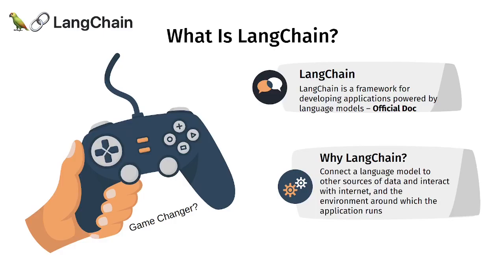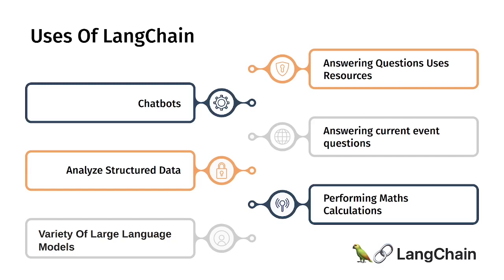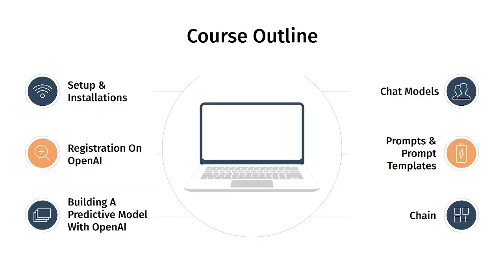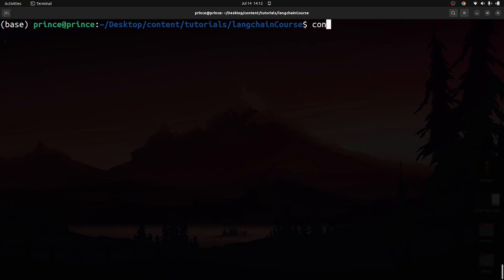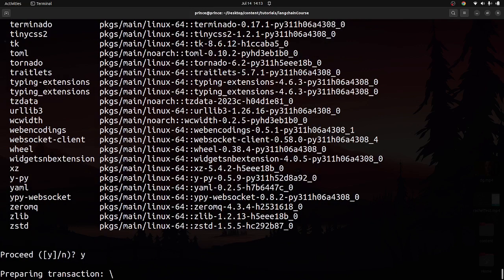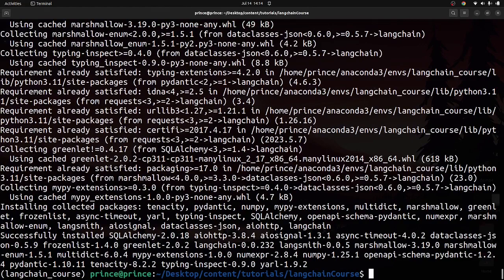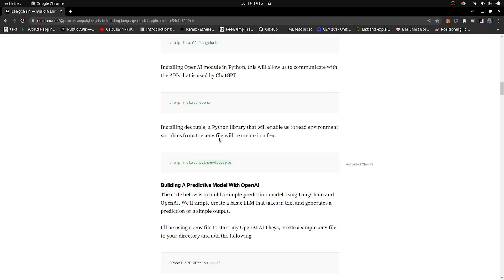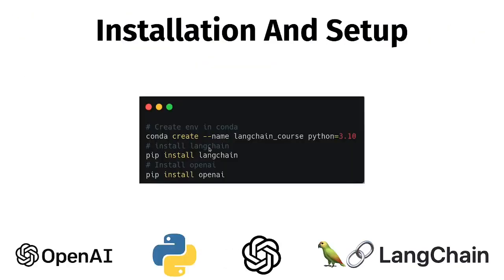Learn LangChain: Building Powerful LLM-Based Applications | Video 1: Installations and Setup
Welcome to the introductory course on LangChain, the Python framework that empowers you to create cutting-edge applications powered by language models! In this first video of the series, we will dive into the essential installations and setup required to get you up and running with LangChain.

Whether you're a developer, data scientist, or simply curious about the incredible possibilities of language models, this course is designed to equip you with the knowledge and skills to harness the full potential of LangChain.

In Video 1, we will cover the following key topics:

1. Introduction to LangChain: Discover the fascinating world of LLM (Language Model) based applications and understand how LangChain can revolutionize your projects.

2. Installation and Setup: Step-by-step guidance on installing LangChain framework and its dependencies, ensuring a smooth and hassle-free setup process.

By the end of this video, you will have a solid foundation in LangChain installations and setup, ready to embark on a remarkable journey of building intelligent applications powered by language models.

Join us on this incredible adventure as we unravel the possibilities of LangChain, where language models meet real-world applications! Let's get started together!